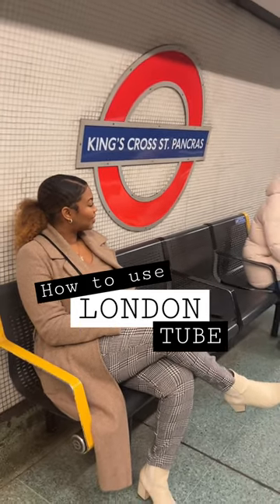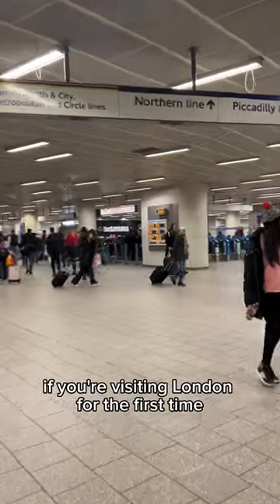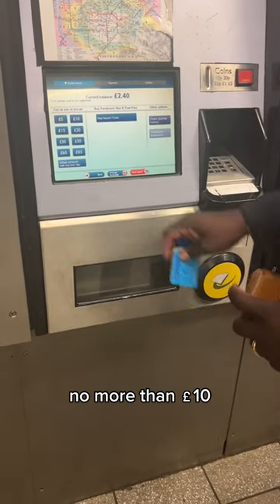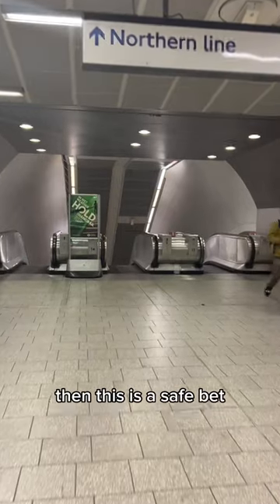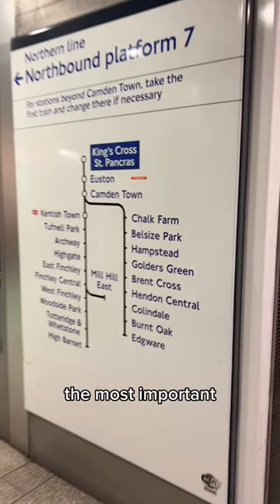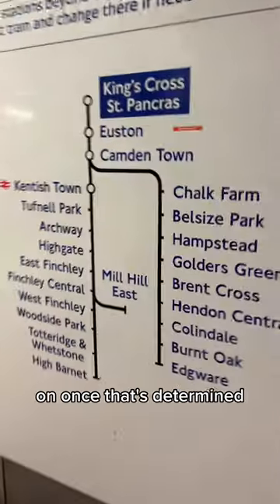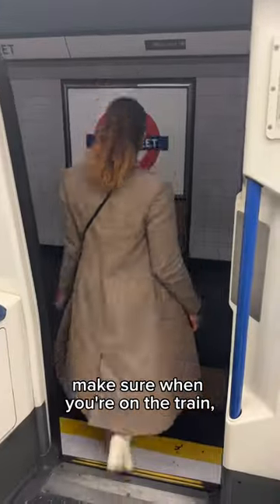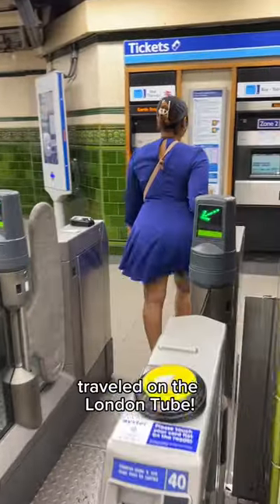How to use the Tube First Time in London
If you are joining the 30 million people that visit London every year, I hope you find this helpful✨🚇 Here’s some extra tips…

✨ Contactless is very secure so if you have any form of mobile pay (ApplePay, GooglePay, etc.) you’re good to go

✨The tube can get crowded and the air circulation isn’t the best so keep a mask handy

✨ Don’t feel rushed to get to the train, they operate pretty frequently so if you miss one you typically don’t have to wait long if your at a major station

✨ Be aware of your pockets!

I hope this helps. Enjoy your first trip to London 💕🇬🇧